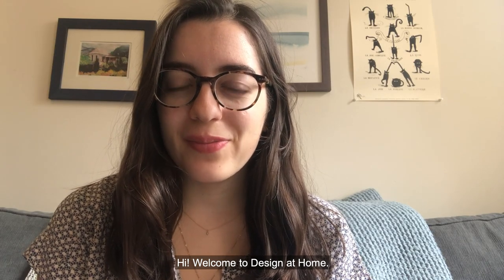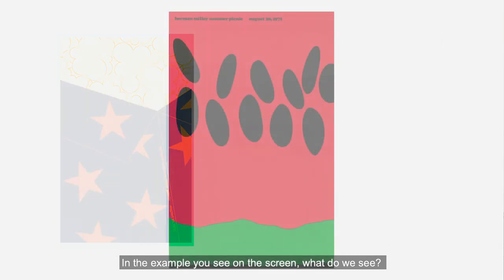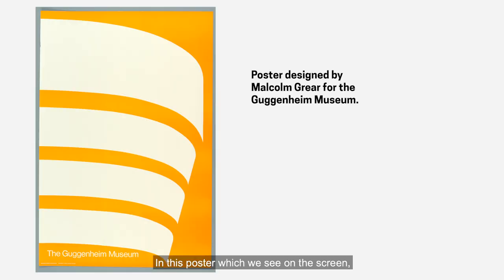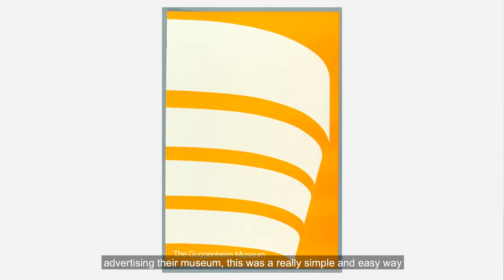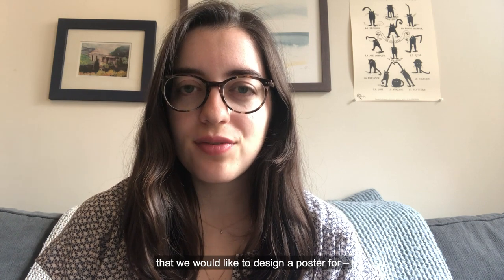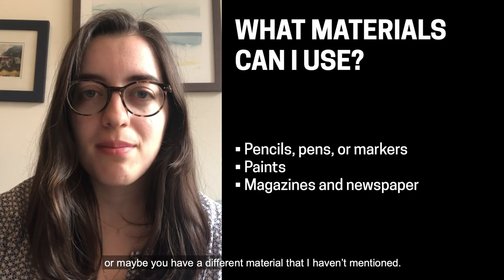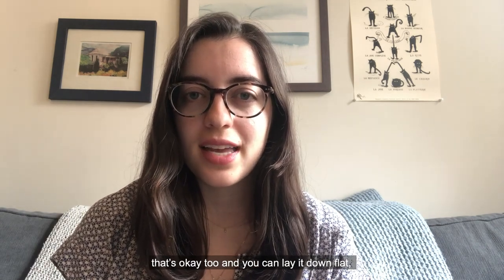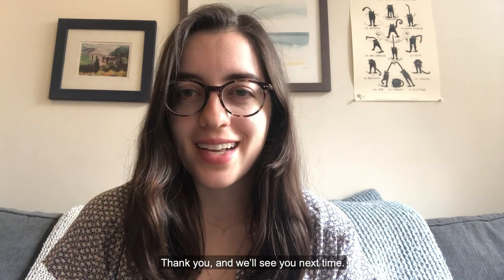Design at Home: Design a Poster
Welcome to Design at Home! In this segment, learn how posters can communicate using only visual language such as line, form, and color. Then, create your own poster design using supplies you have available at home!

To learn more about Cooper Hewitt’s collection of posters and graphic design, head over